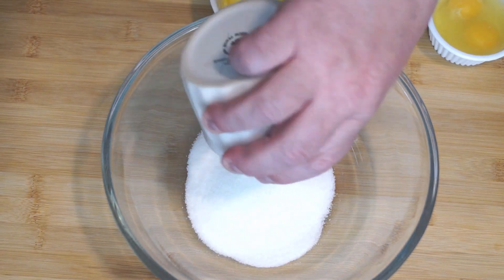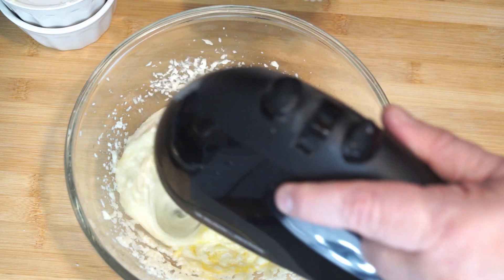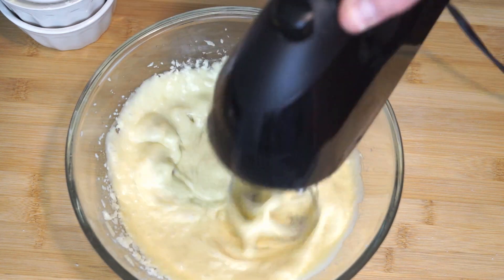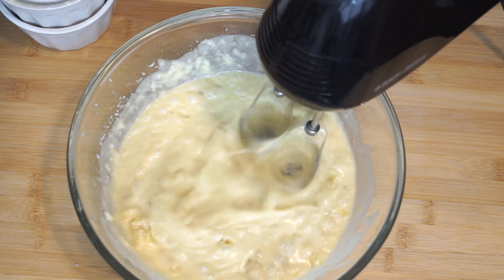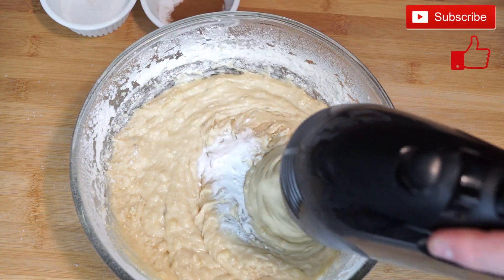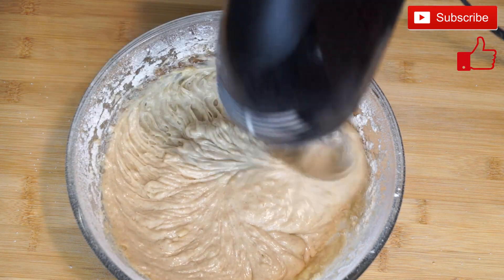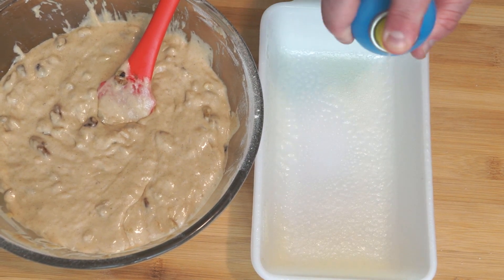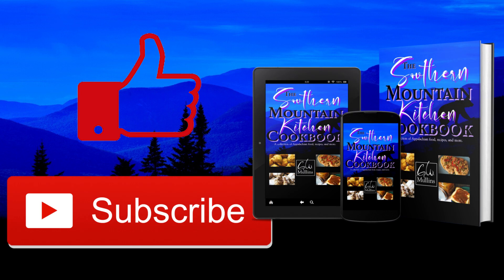Made from Scratch Banana Nut Bread | Amazing Taste | Easy Recipe | The Southern Mountain Kitchen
In this video, I am making Banana Nut Bread.  This recipe is easy and has such a great taste.  Just remember the riper the Bananas, the better taste you will get.  I hope you enjoy these, as much I do.